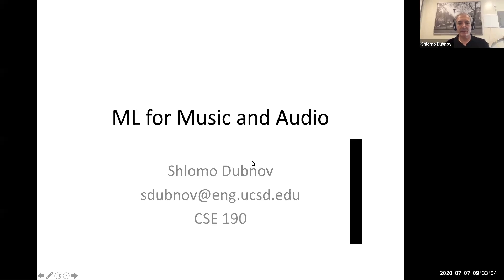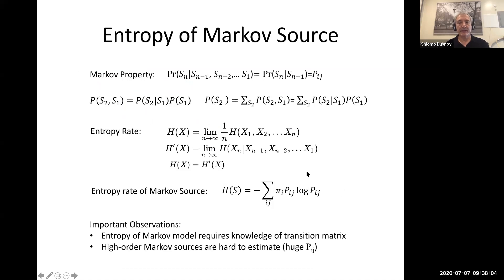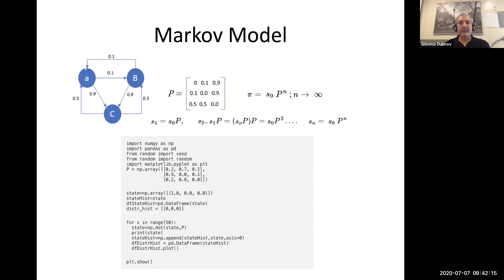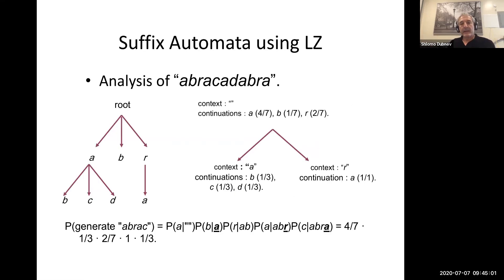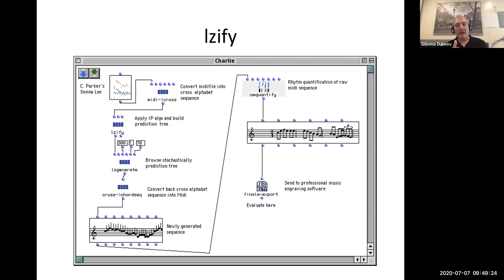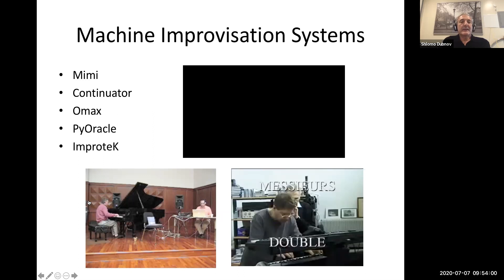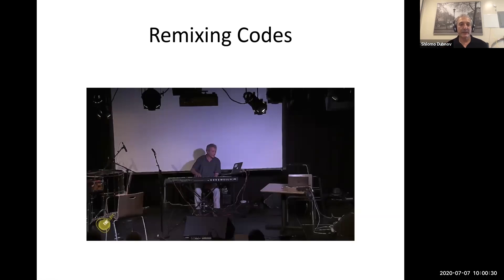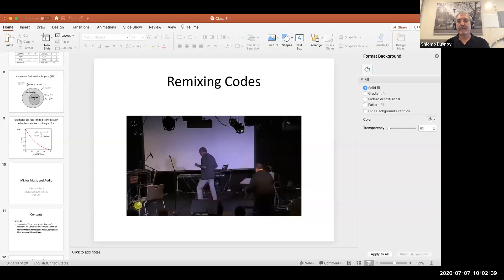CSE 190: Class 5.2 - cont. Markov Models and LZ part 2.